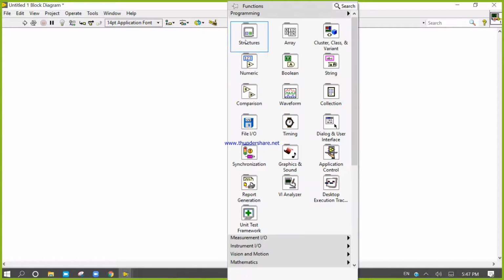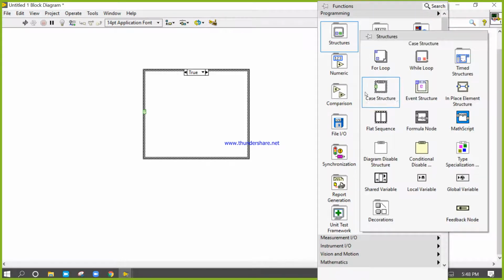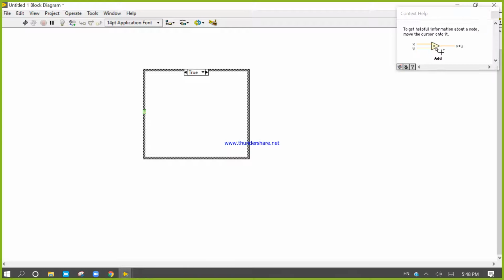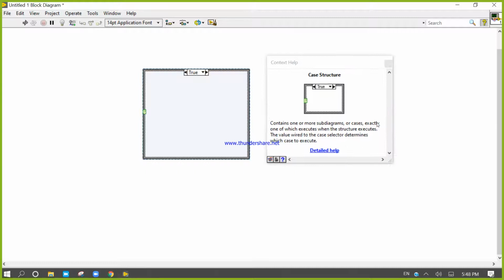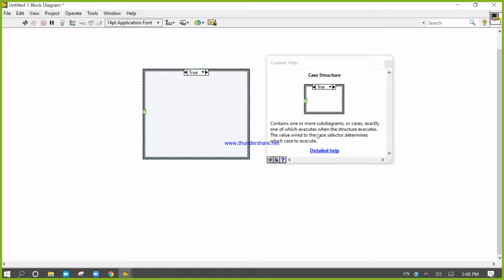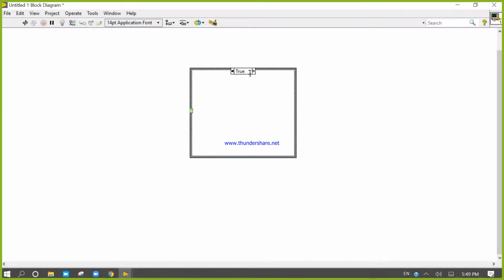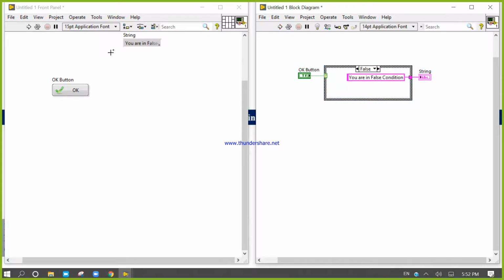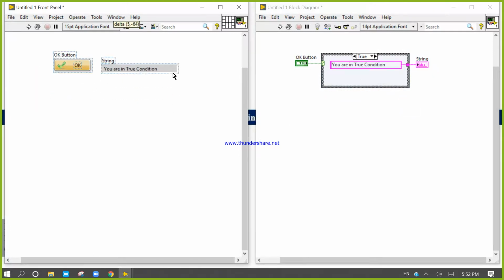Case Structure full Explain Using Boolean Only